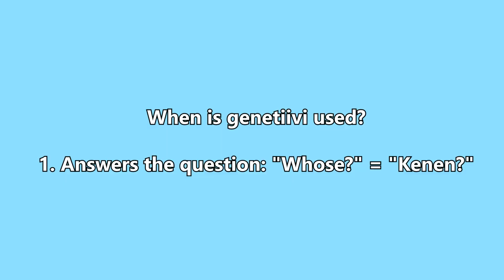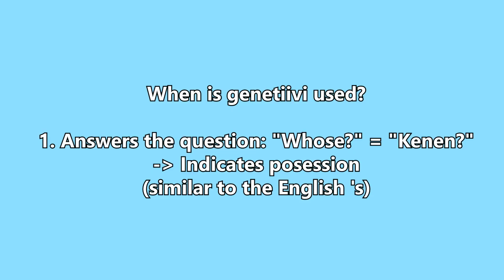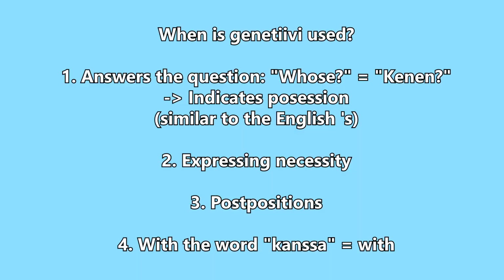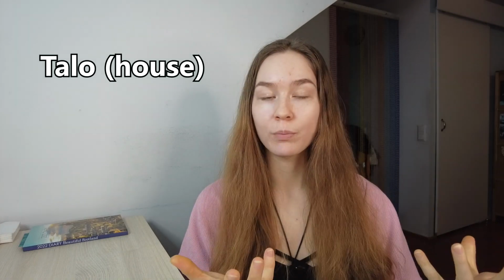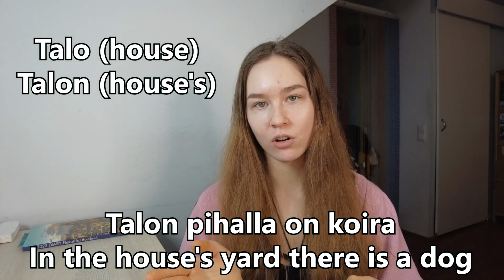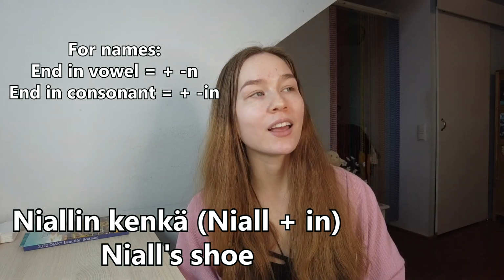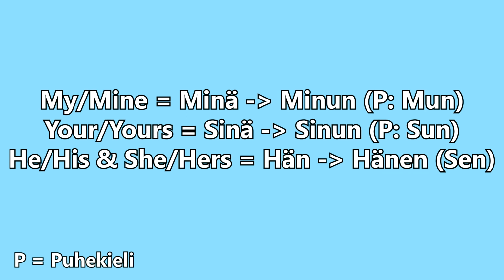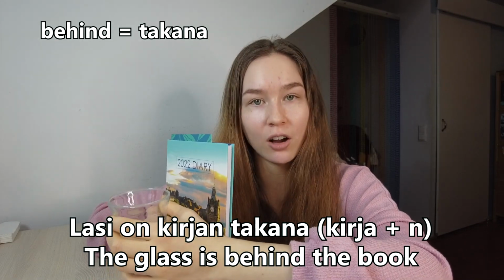Learn Finnish Cases #3: GENETIIVI Singular (the basics)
Finally continuing my Finnish cases series. In this video we will go over the Finnish "Genetiivi" (or genetive case in English).

As cases in Finnish are a pretty massive area to go over, this video will only focus on the basics of the singular forms of the genetiivi. The plural forms and other topics involved with genetiivi will be talked about in later lessons.

Here is the link to the list with (most) of the postpositions used with genetiivi

Hope this video helped clear things up at least a little :D

Please don't message me about private Finnish lessons, I currently don't offer any! ♡

♥ Kat ♥